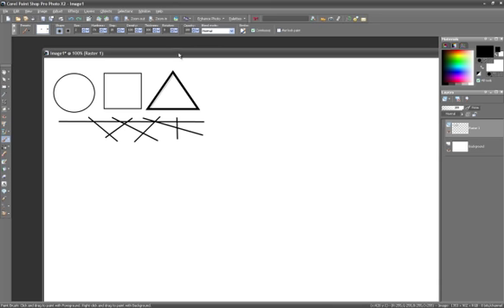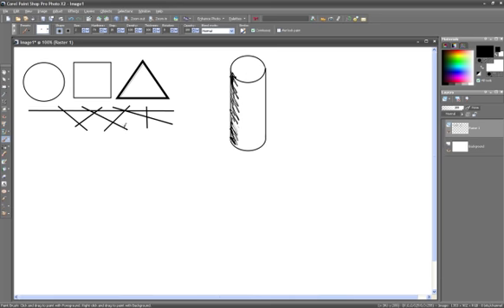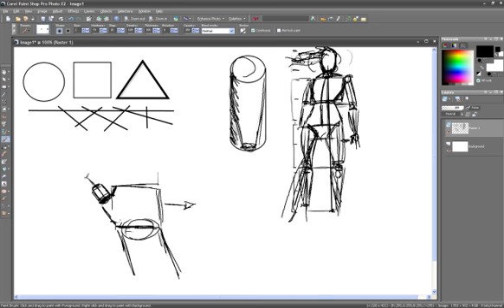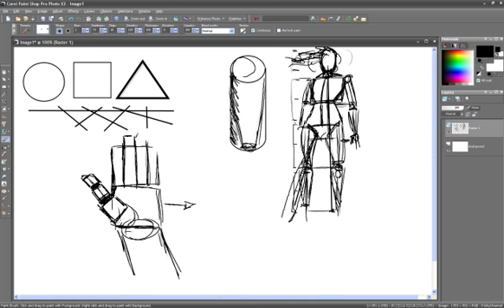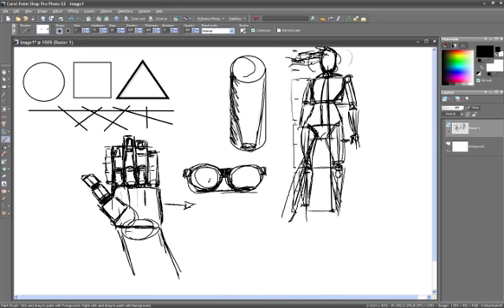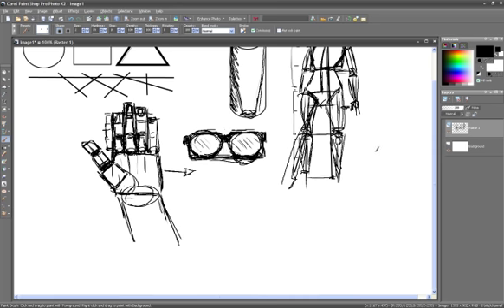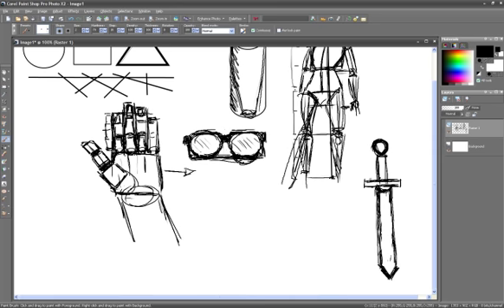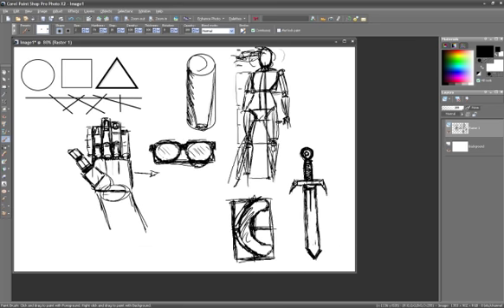Lets Draw 5 - Basic Basics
It's been a busy week, but I'm back with a new vid =)
In this video I go back to the basics and show you how things are constructed.